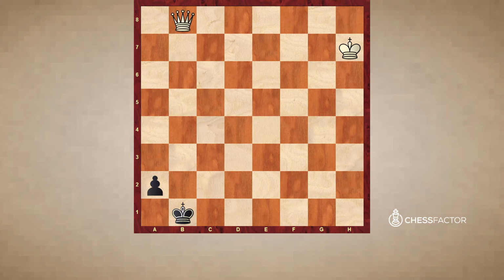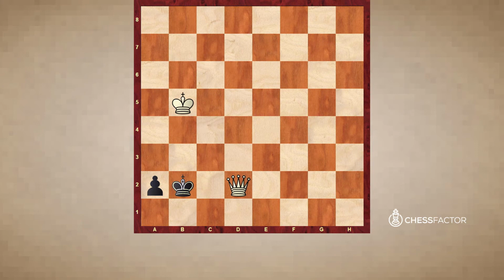Winning Techniques to Stop the Outside Passed Pawns | Intermediate Level | IM Andrey Ostrovskiy | 2D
In this second video of the series on Queen and Pawn Endgames, IM Andrey Ostrovskiy is teaching you how to stop the opponent's pawn promotion with the help of your queen and king and finally to win the game. You will learn different methods how to stop the pawn promotion if the opponent's passed pawn is located on the a- or h-file.

Knowing these important methods will help you to find the right moves in Queen and Pawn Endgames.